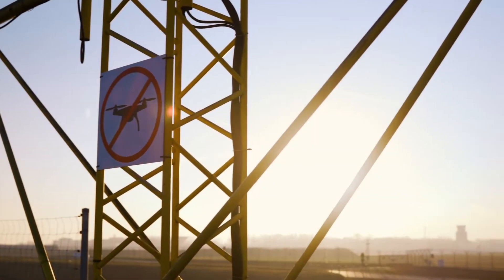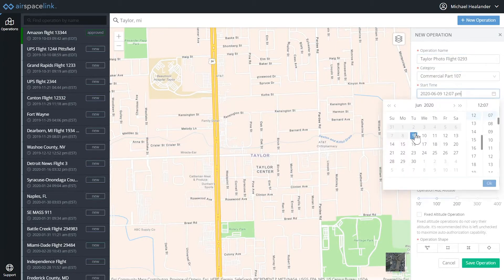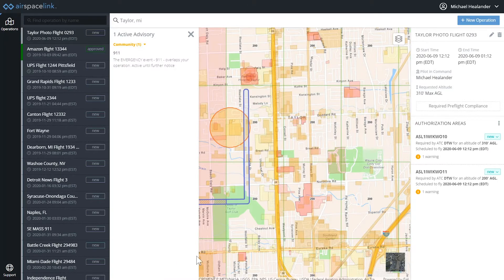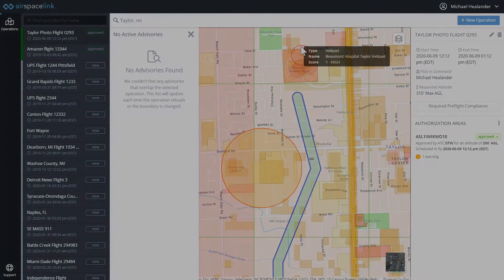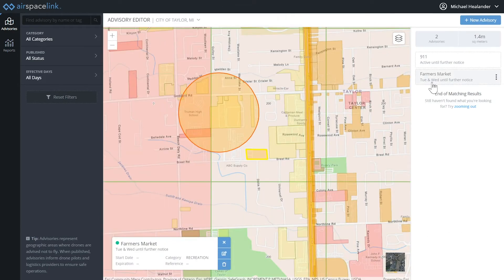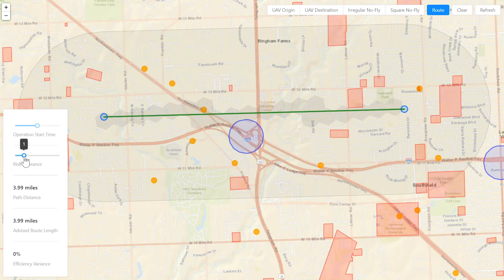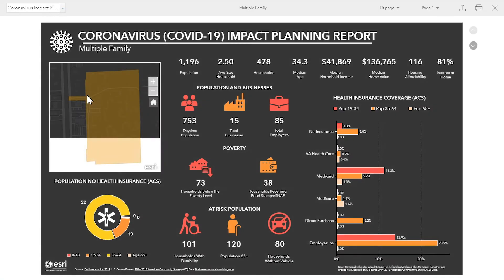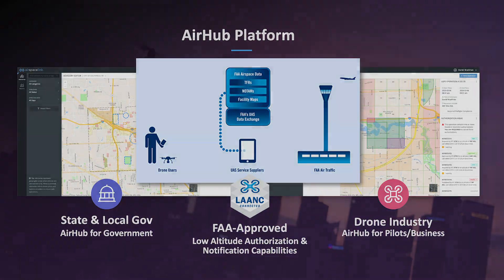Airspace Link Virtual Booth Demo Video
See how Airspace Link’s AirHub platform is supporting the explosive growth of drones in the national airspace. See how to leverage your existing GIS investment to build, support and use drone highways within your community. The AirHub for Pilots is approved by the Federal Aviation Administration as a service provider of Low Altitude Authorization and Notification Capability.  Presented by Daniel Bradshaw.